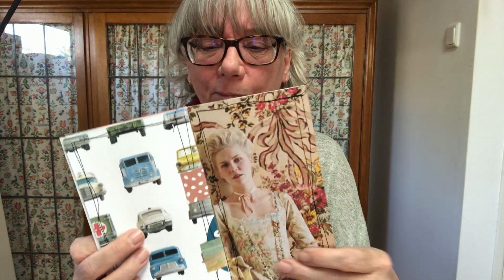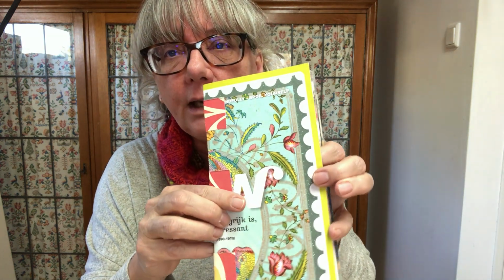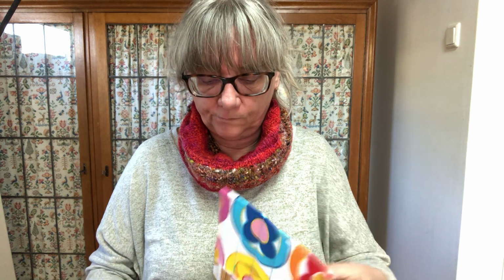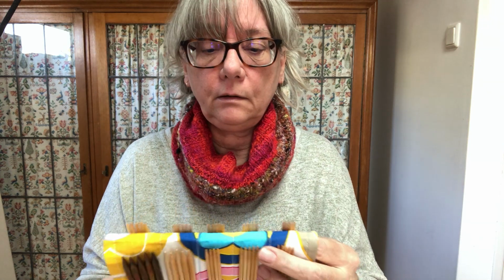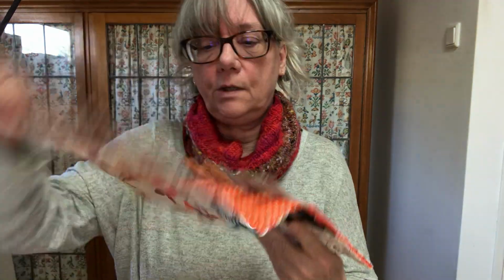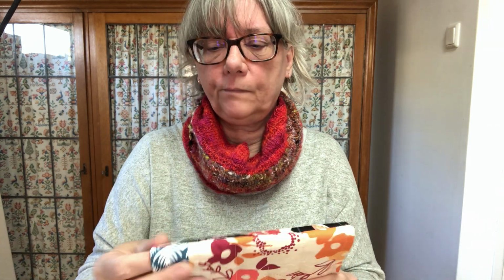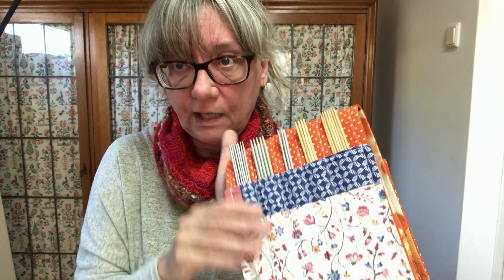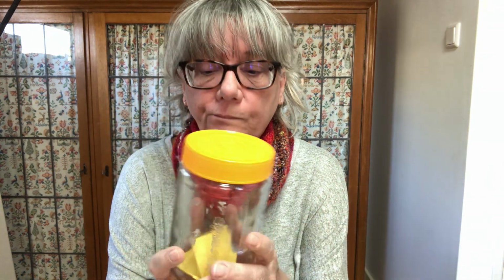The one about: Bell's Palsy, a cowl, a new skill, a new design and peanut butter...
The one about: Bell's Palsy, a hand knitted cowl, a new learned skill, a new design for the shop and peanut butter.

And, where I forgot to introduce myself. Like you all know me.

Hinged Junk Journal by Tracie Fox: Tracie Fox LoveJunk Journal